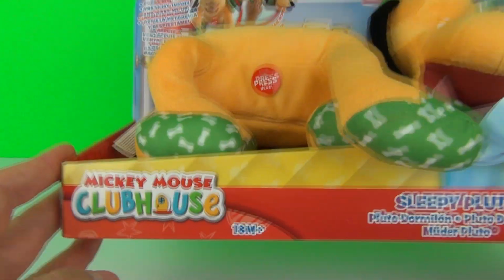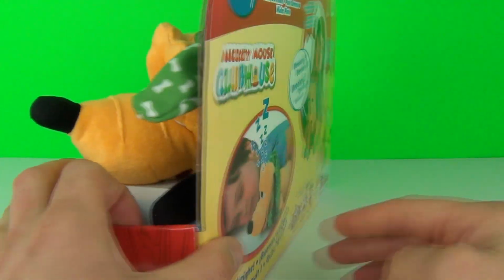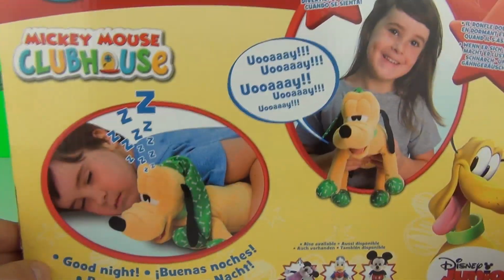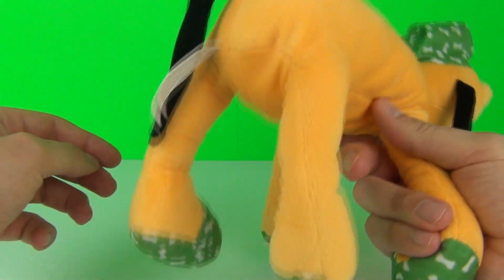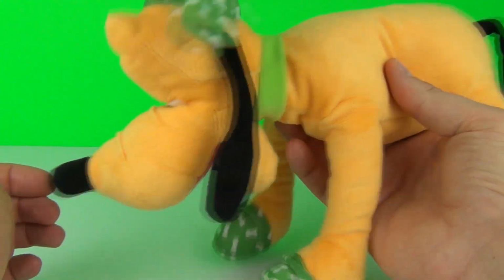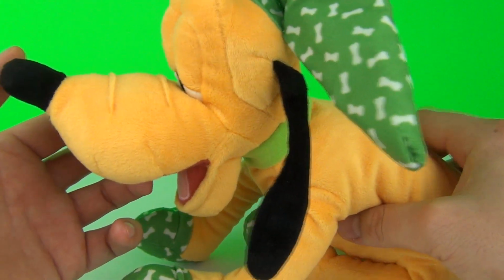Disney Junior Mickey Mouse Clubhouse Funny Sleeping & Snoring Pluto Toy Review Fisher-Price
Disney Mickey Mouse Clubhouse Funny Sleep Wake Me Up Pluto Fun Kids Toys Reviews by Toy Review TV.
Also see more fun kids toys videos like play doh, Surprise Eggs & Kinder Surprise Eggs at ToyReviewTV
This video is family friendly and suitable for kids of all ages!

Mickey Mouse Clubhouse is an American animated television series, that premiered in prime time on Disney Channel on May 5, 2006. The program was originally part of the Playhouse Disney daily block intended for preschoolers. On February 14, 2011, it was moved to the Disney Junior block, serving as Playhouse Disney's replacement. It is the only Mickey Mouse program to be aimed at preschoolers. The series was co-developed by Bobs Gannaway, who is also responsible for Jake and the Never Land Pirates.

Toy Review TV covers toys for children of all ages from preschool, toddlers and upwards. We really love to review and play with toys that all kids like. We feature all kinds of toys like playset toys, blind bags, surprise eggs and much more!!.